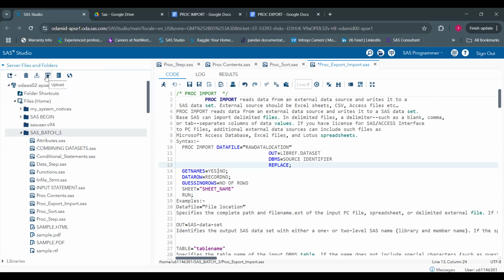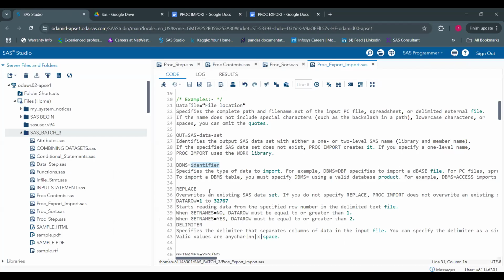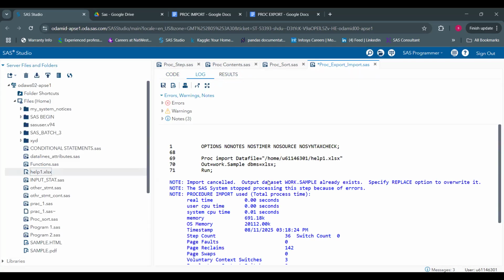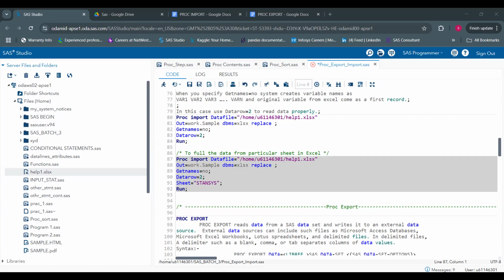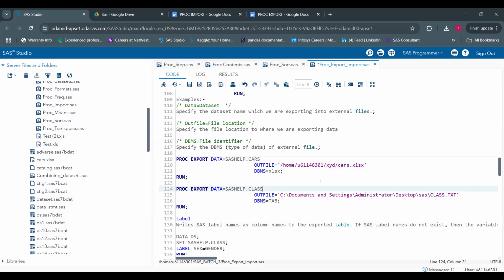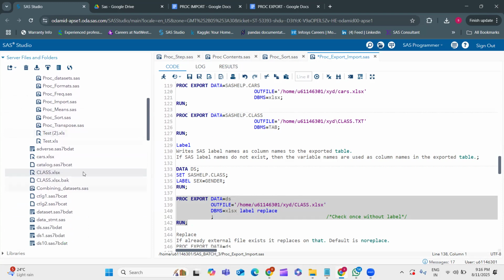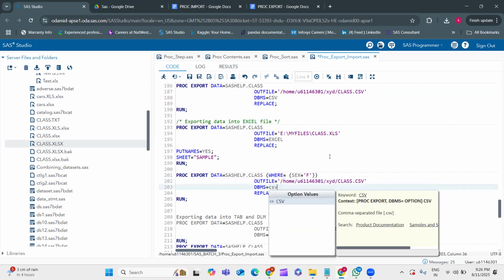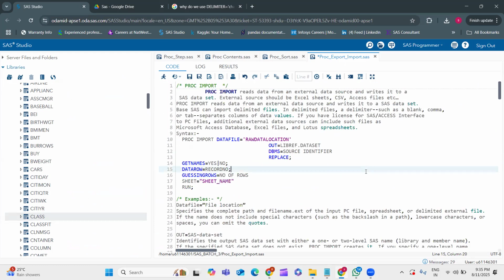SAS BATCH 3 SAS ProcImport ProcExport 11 August 2025